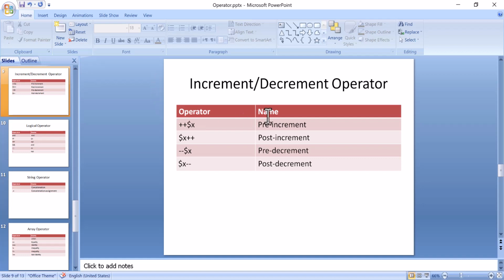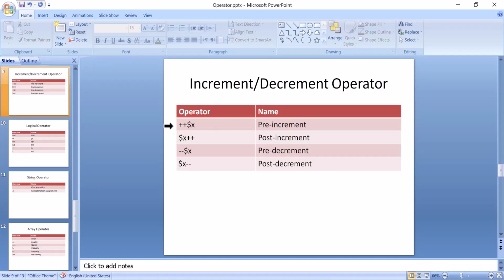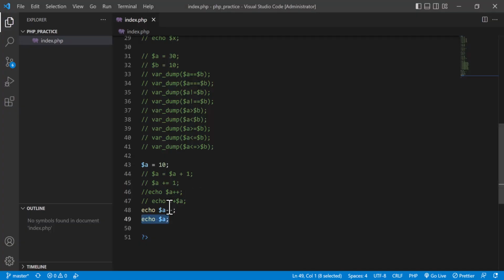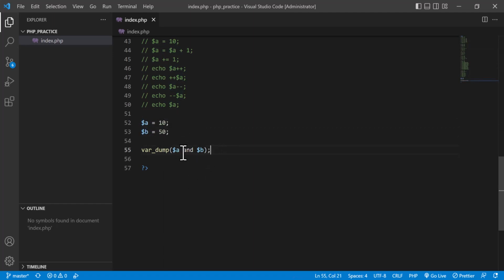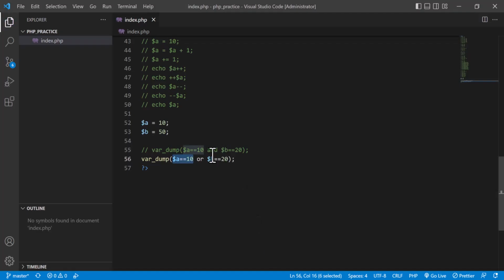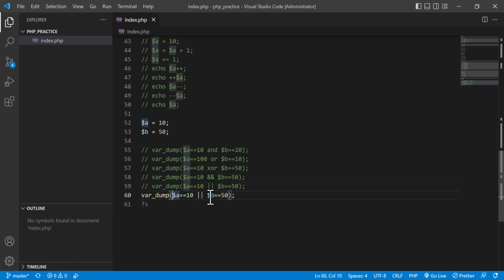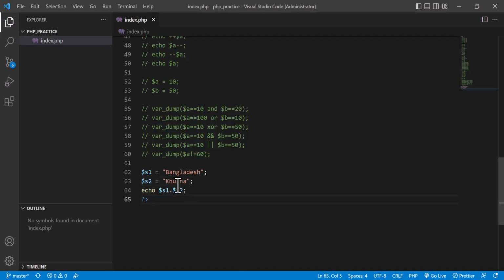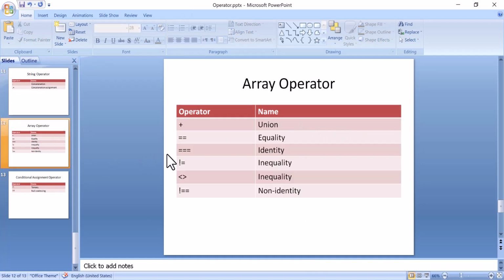22. Operator - Part 2 | PHP Tutorial | Basic to Advanced | PHP 8.2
In this tutorial, I have discussed about operator in php. I hope, you will enjoy the video very much.